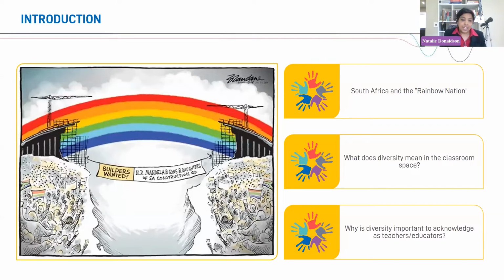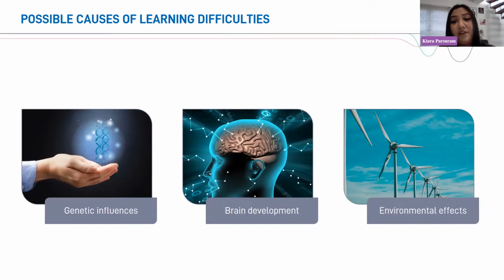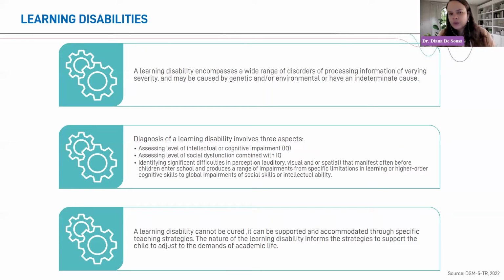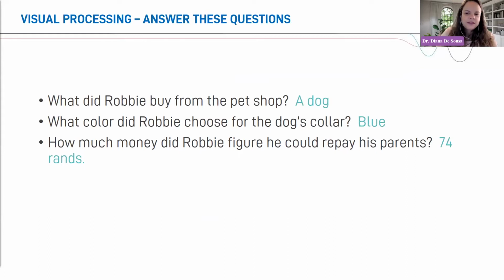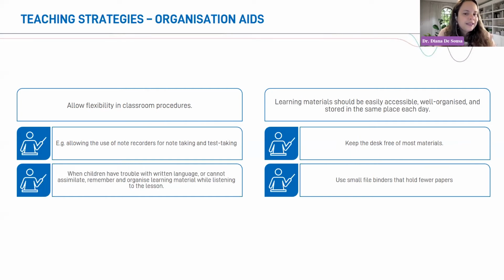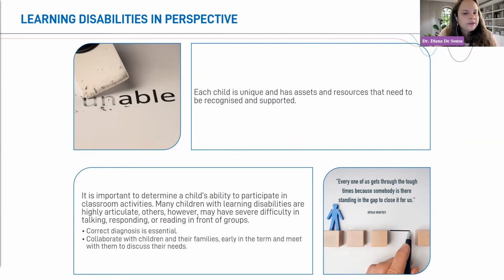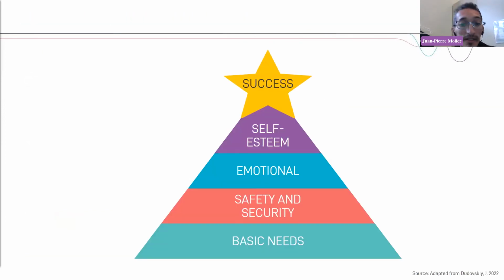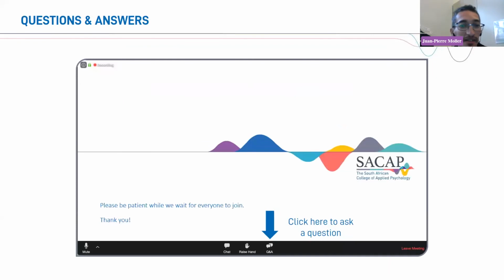SACAP Diversity in the Classroom for Teachers | Webinar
In a complex and diverse South Africa, teachers are tasked with delivering a curriculum in a way that is inclusive yet still inspiring for young minds.

In this webinar, our panel explores diversity in the classroom and teaching methods that can foster inclusion to ensure that all learners are inspired and prepared for what lies ahead.

0:00​ Welcome to our Webinar
1:00​ Natalie Donaldson: Diversity and Educator Responsibility
12:40 Kiara Parsuram: Coping with Learning Difficulties
25:25 Dr Diana De Sousa: Teachers' Guide to Supporting Children with Special Learning and Educational Needs
57:00 Juan-Pierre Moller: Learning through Song and Dance
01:19:55 Live Q&A
01:29:40 Thank you